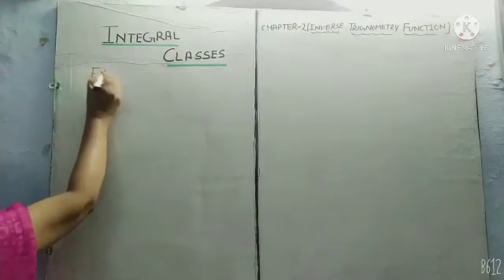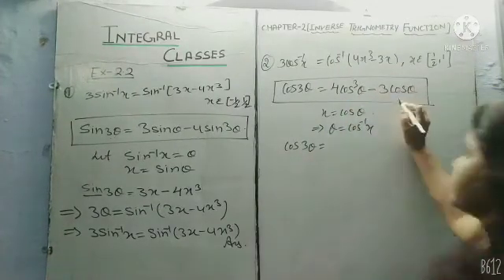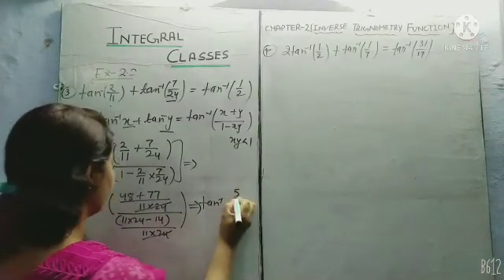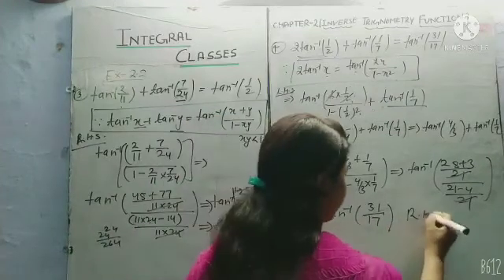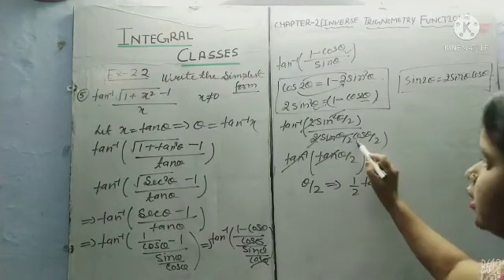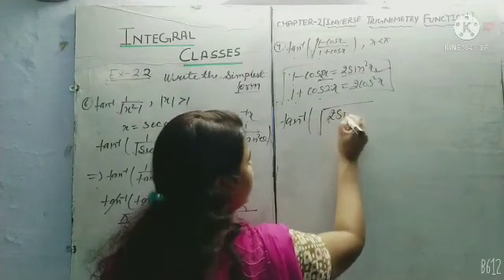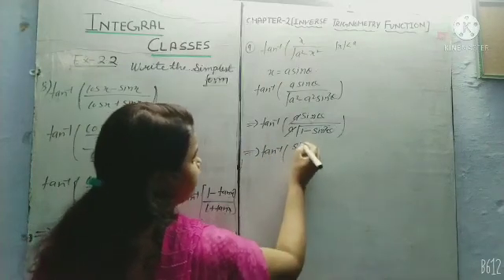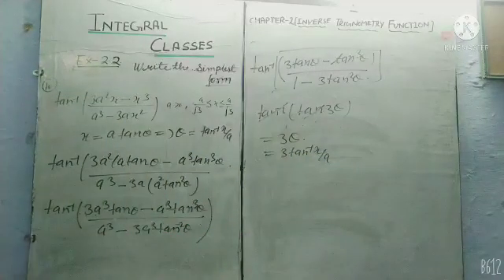Class-12th[Mathematics], Exercise-2.2 (Q.N 1to10)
Hello students, in this video I will explain Ex-2.2(Q.N .1to10) of chapter--2 [inverse trigonometry function]
Remaining questions we will do in next video